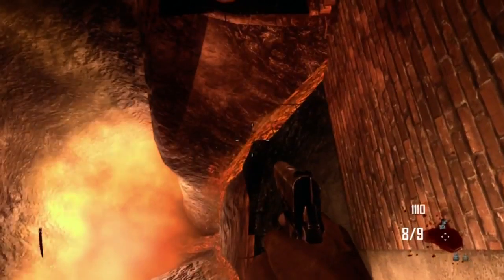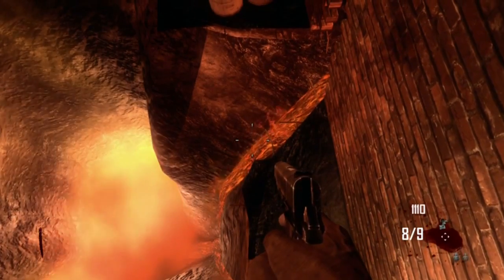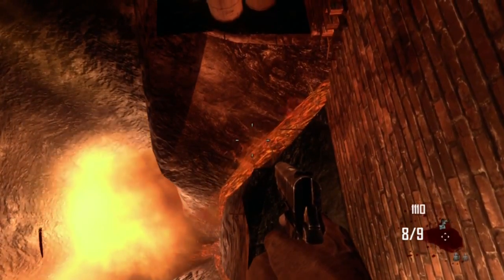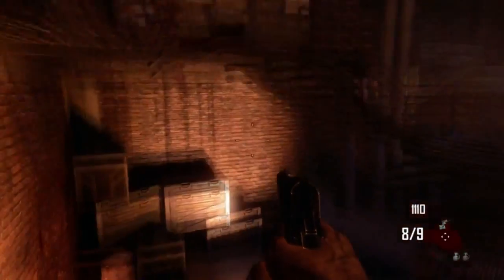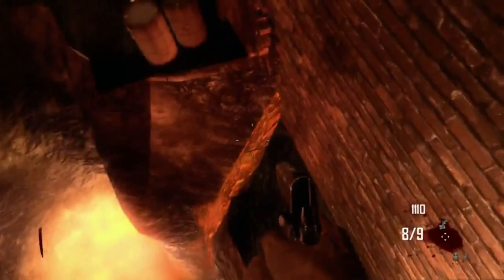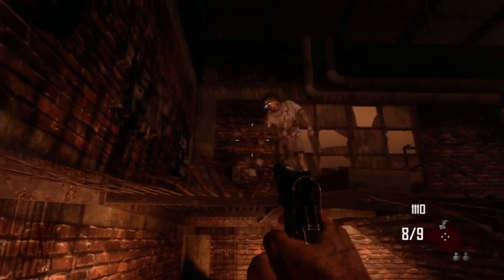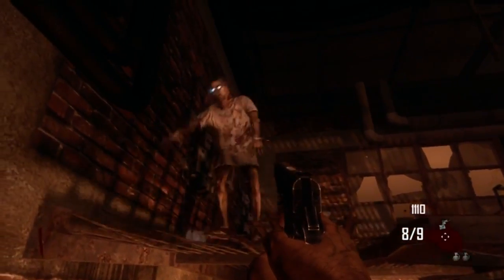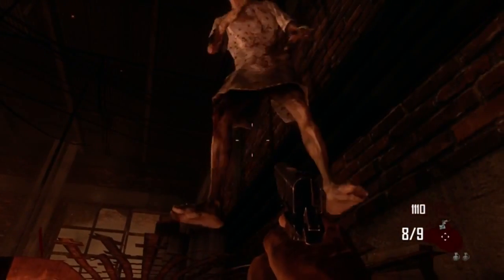Black Ops 2: NEW Invincibility Pile-up TRANZIT Glitch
NEW Invincibility glitch in the power room on tranzit!